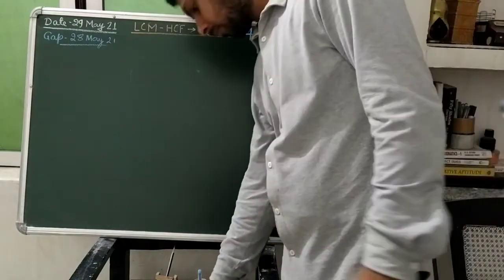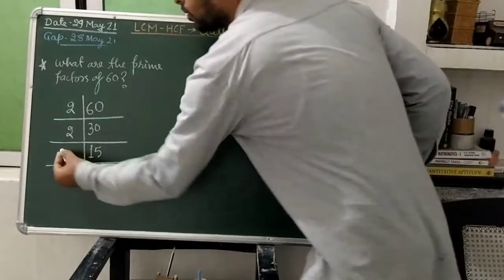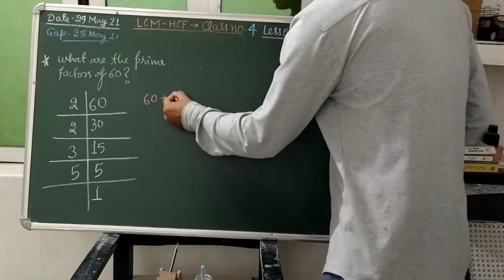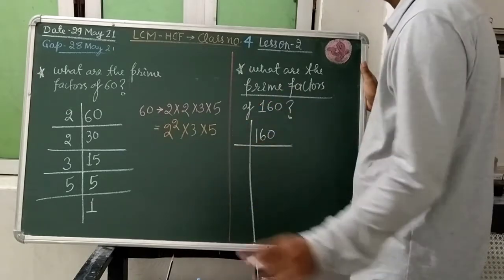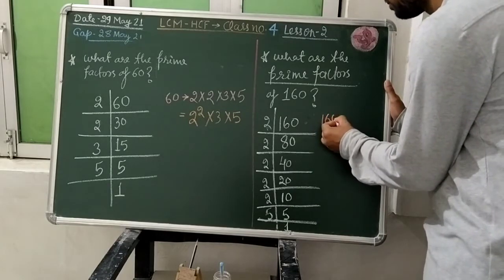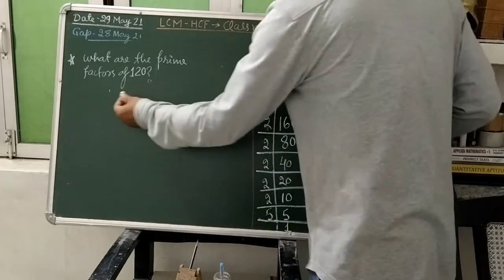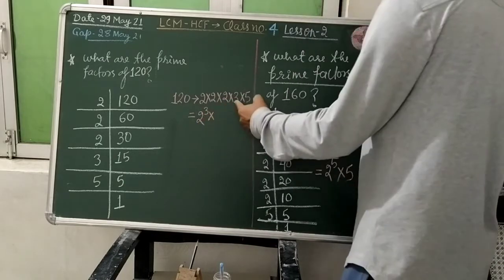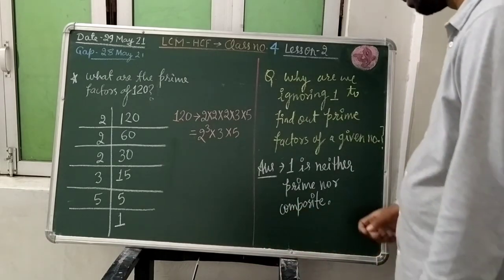LCM HCF class no. 4